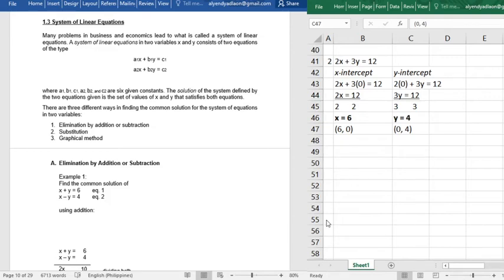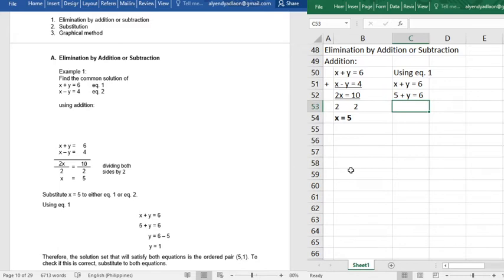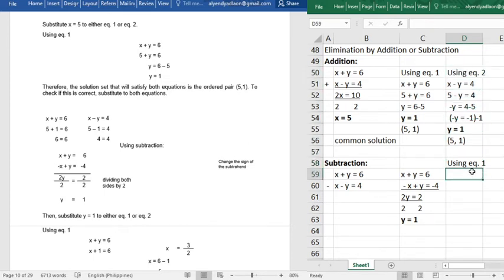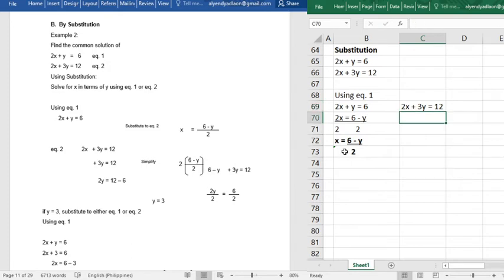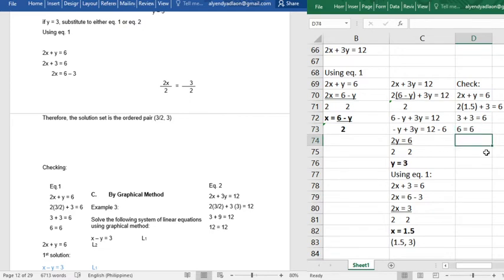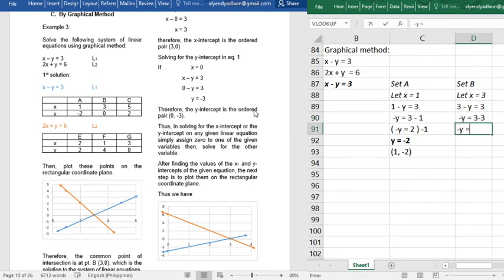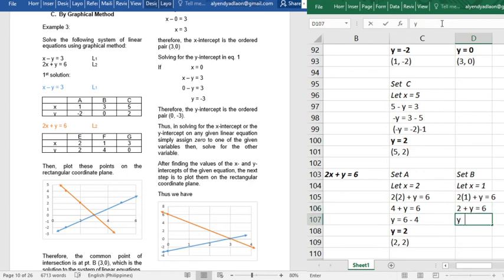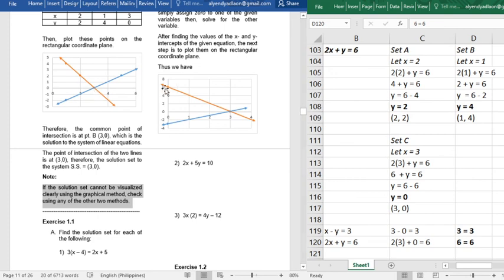Review on Linear Equations Part 2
i. Systems of Linear Equation